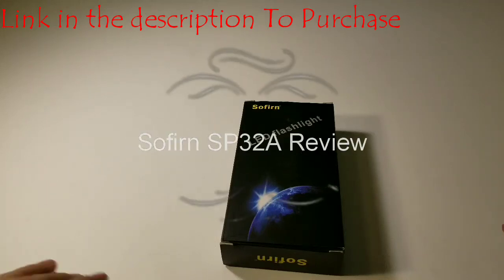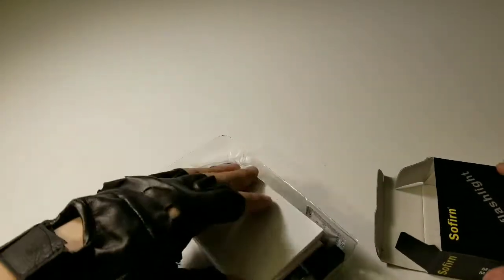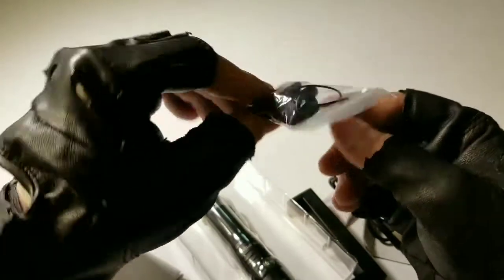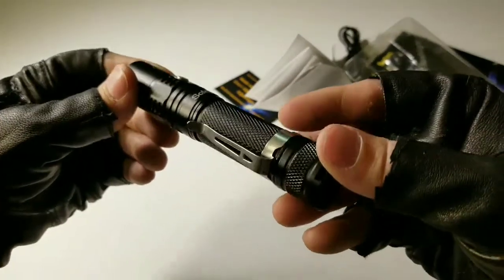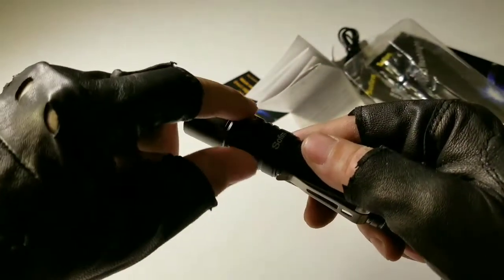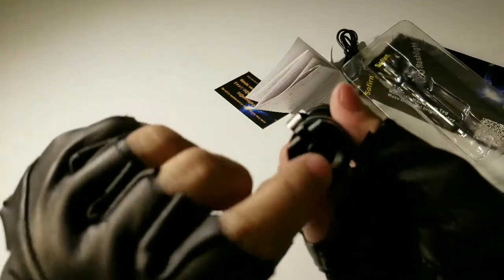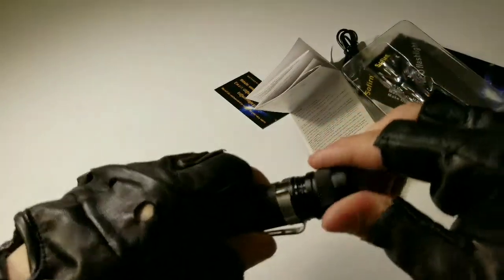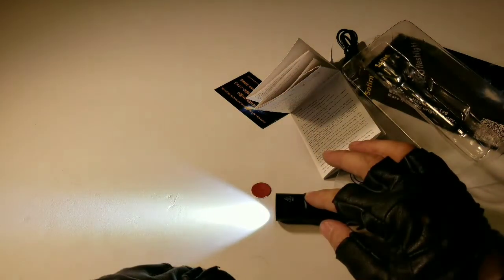Sofirn SP32A Low Budget Flashlight Review 1550 Lumens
Just so you guys know I didn't see no pwm which means there's no flicker while recording of this video which is a plus in my book. This low budget light is high quality at a low cost. I didn't notice any step down but it does get very warm all you have too do is lower the light setting.. There is also 2 mode settings the cool mode setting is ramping..
Amazon Store Sofirn SP32A